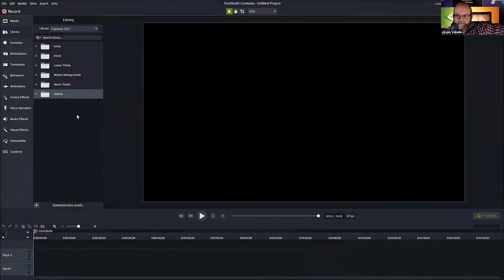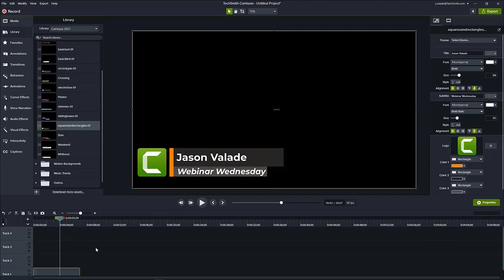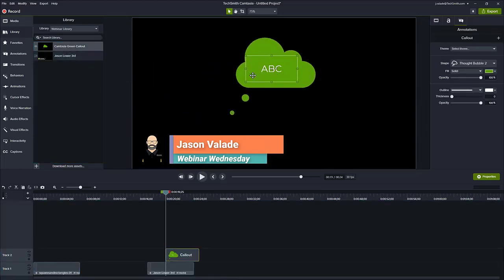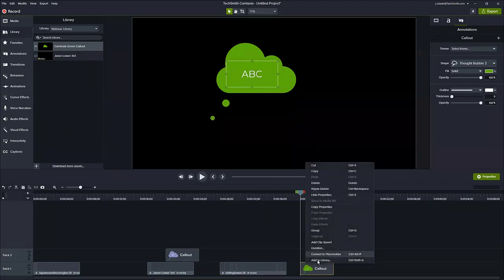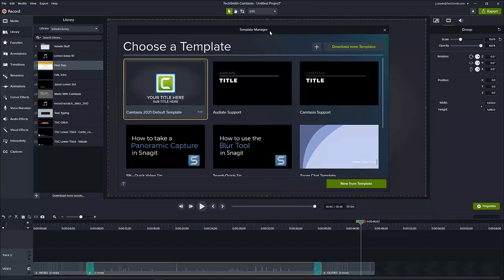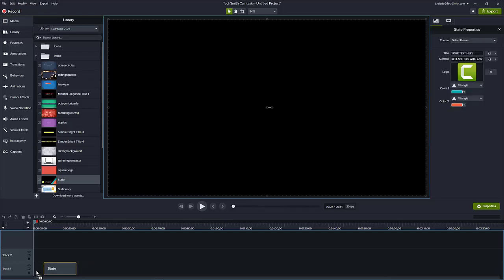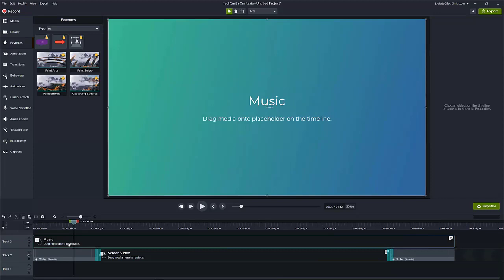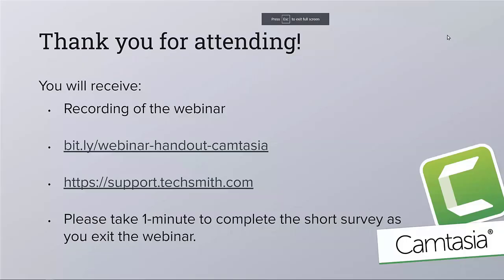Make Videos Faster with Camtasia (Webinar Recording)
Watch Jason as he helps his 'future self' by utilizing Camtasia’s Library, Themes, and Templates.

Learn how to add consistency to your videos by adding items to your library for use across videos. Then, keep your videos on brand with the easy creation of Themes. Lastly, learn how to make and use Templates in Camtasia to make your videos in a shorter amount of time.

Chapters:

0:11 Exploring the Library
2:45 Create a Custom Library
4:25 Add custom assets (media) to your library
9:00 Discovering and Building a Custom Theme
24:05 Templates - Discover and Create